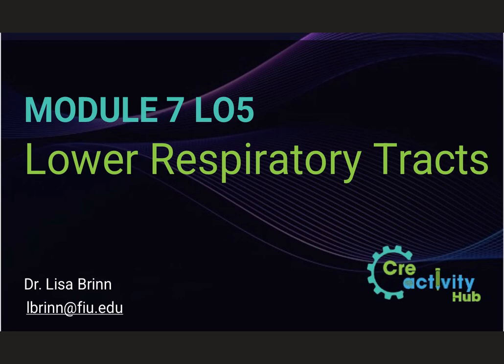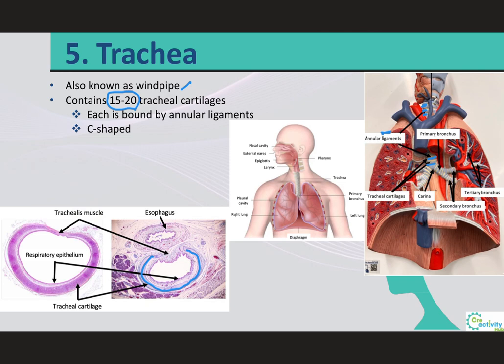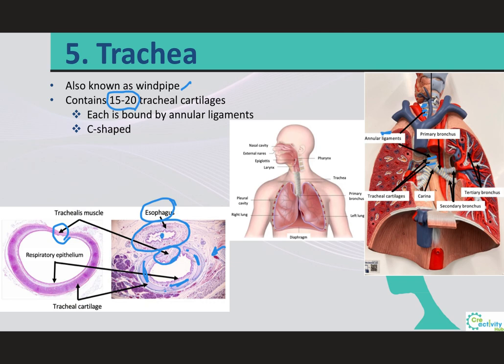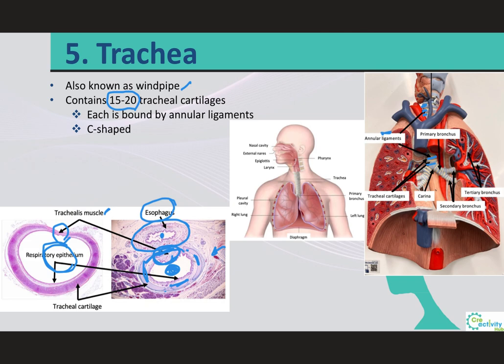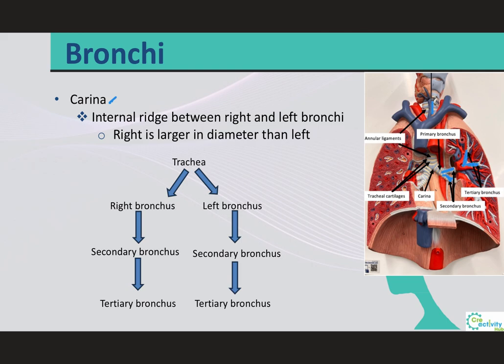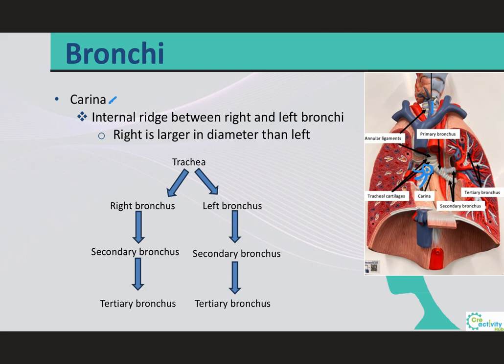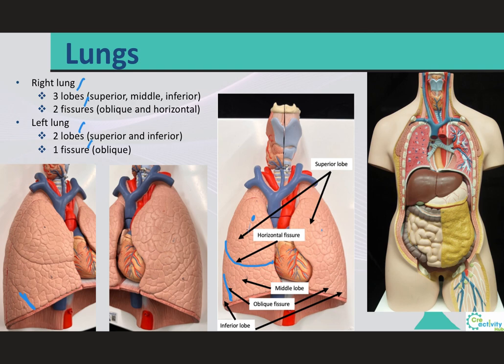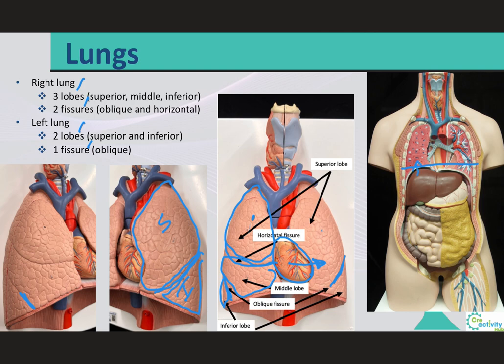7. A & P II LO5 Lower Respiratory Tract